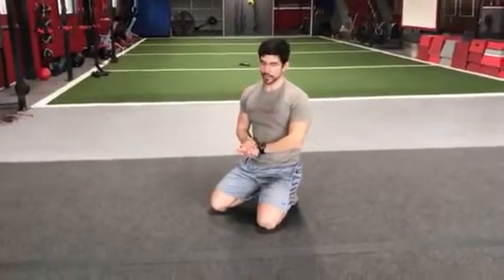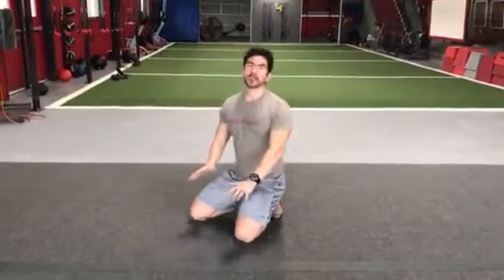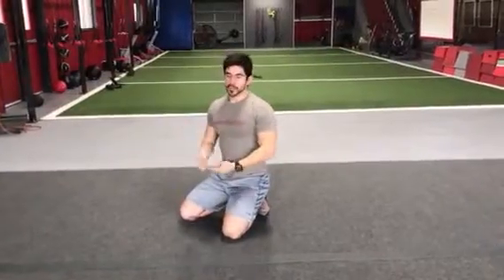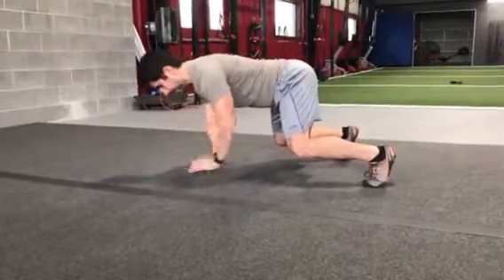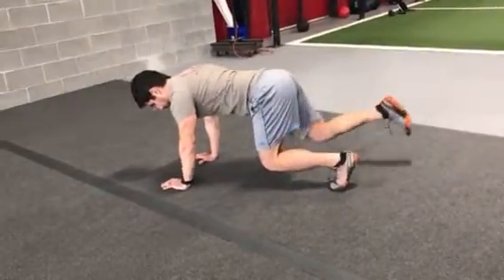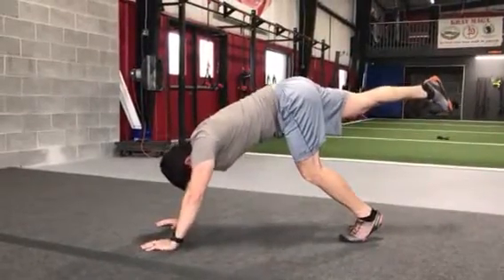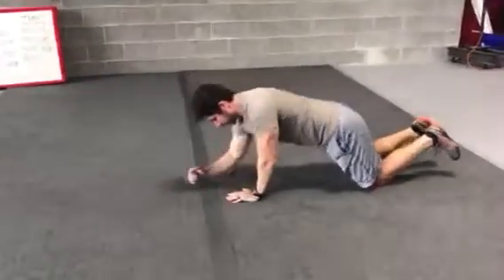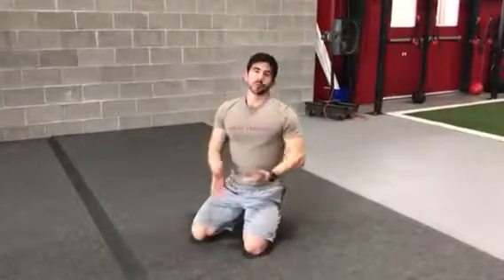Shoulder Quadruped Transitions